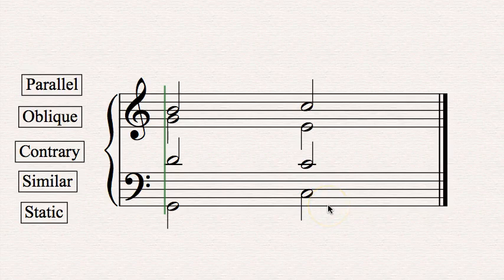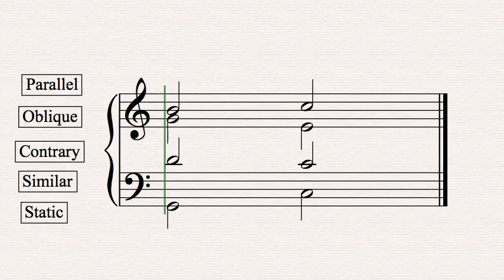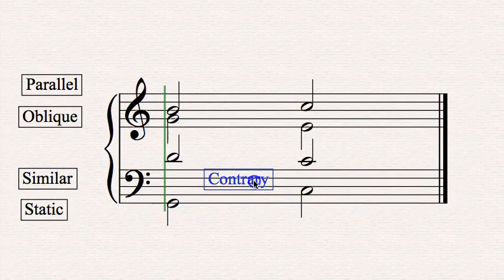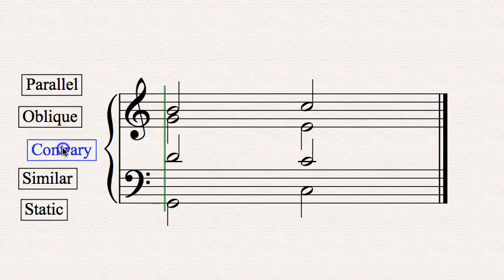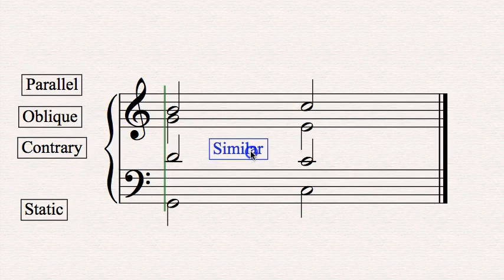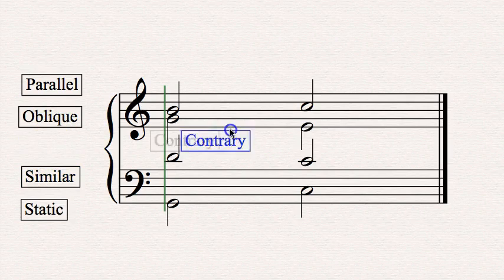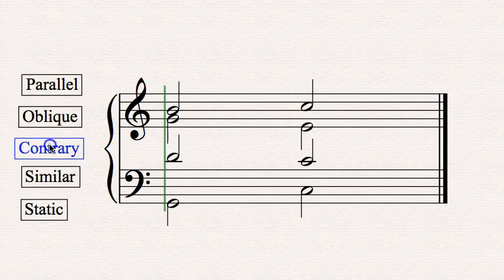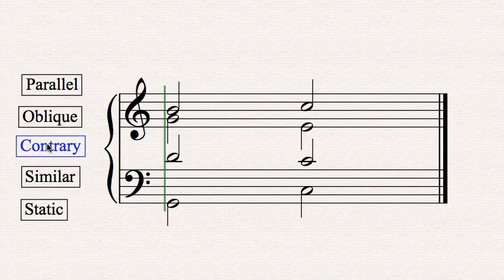Fall 2015 - Discerning 2-voice motion in a 4-part texture